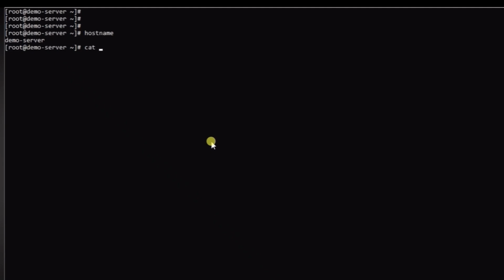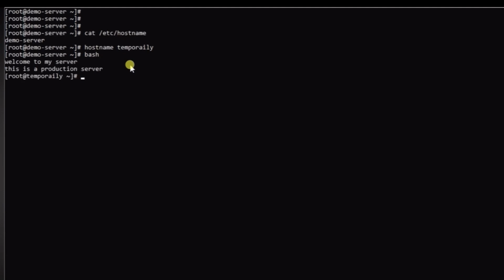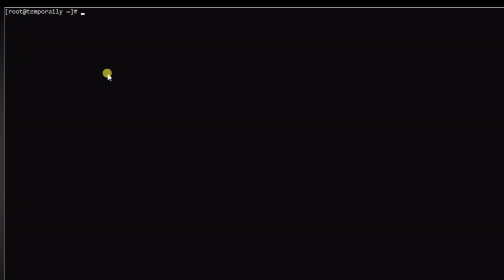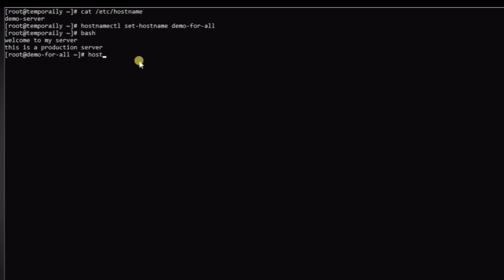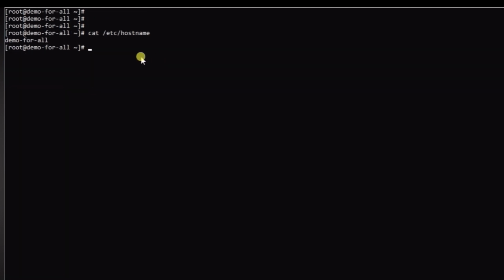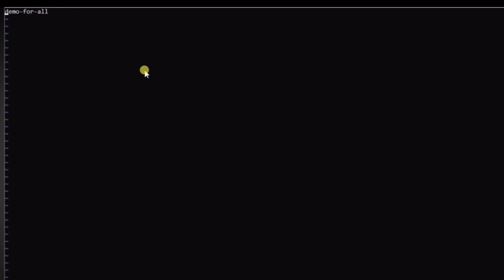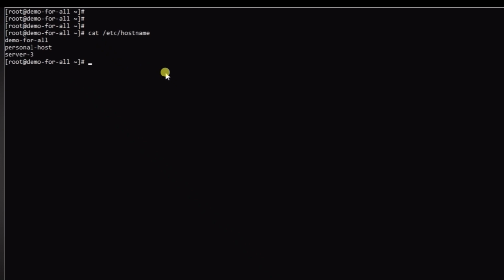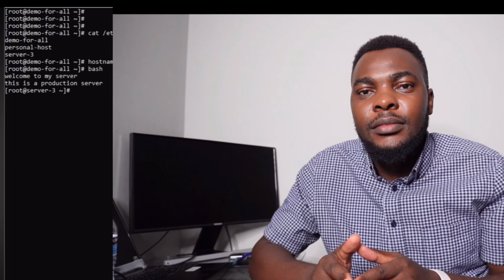Linux Crash Course on Hostname | How To Change/Set Hostname in Linux, Unix. Hostname full Course.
This video will teach you everything you should know about Hostname in Linux, Unix, and many other IT flavors.

Bellow are links to some of my videos.

just to mention a few: